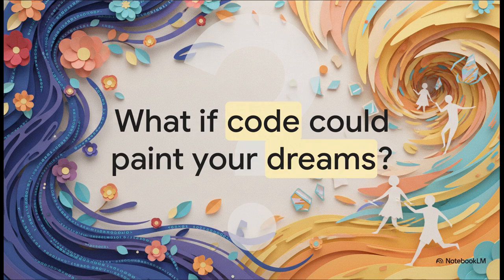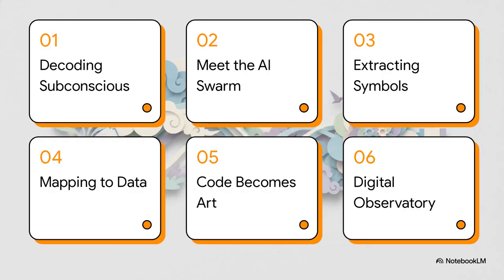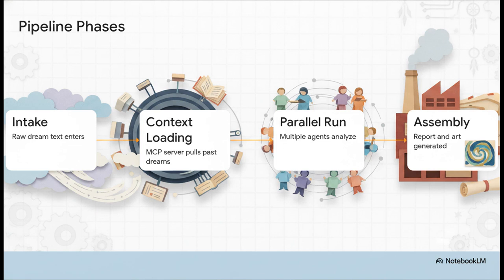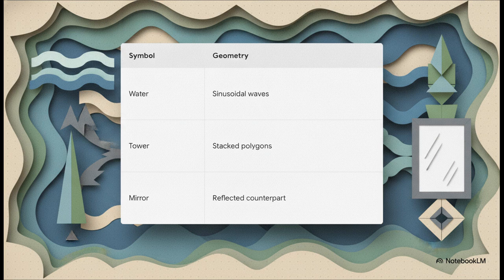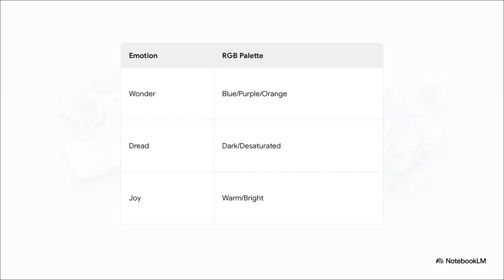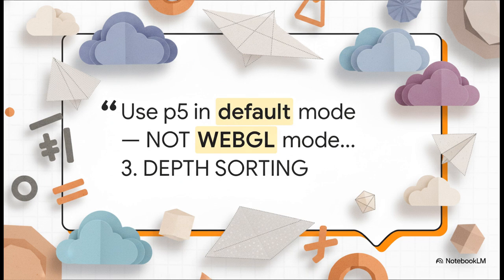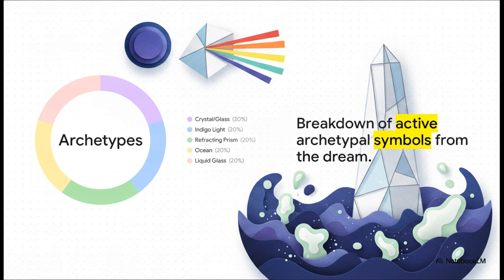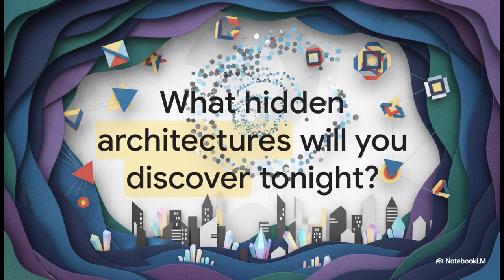Oneiromantia 🌙 → Agentic Dream Analyst | 5-Day AI Agents: Intensive Vibe Coding Course With Google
Oneiromantia is an agentic engineering solution designed for the *AI Agents: Intensive Vibe Coding Capstone Project*. It transforms fragmented dream journals into a structured, visual, and analytical experience. By utilizing a multi-agent swarm, Oneiromantia extracts Jungian archetypes, identifies long-term emotional patterns, and translates the subconscious into interactive p5.js 3D generative art.